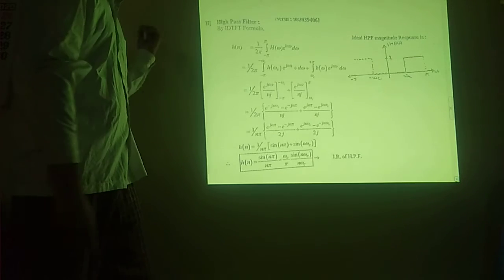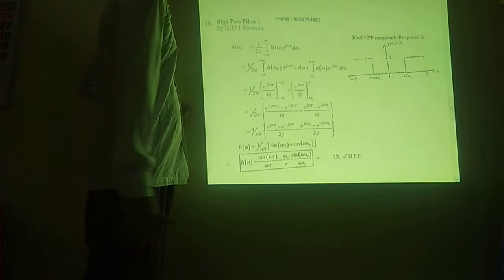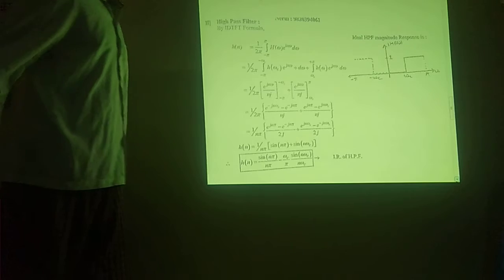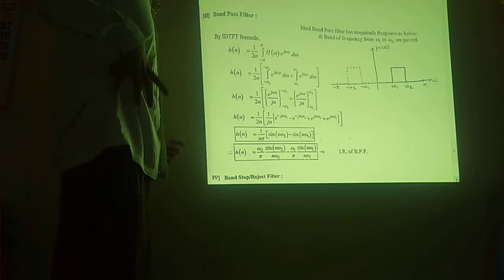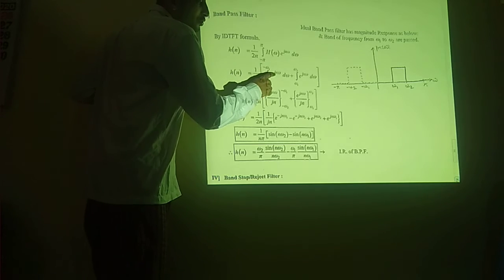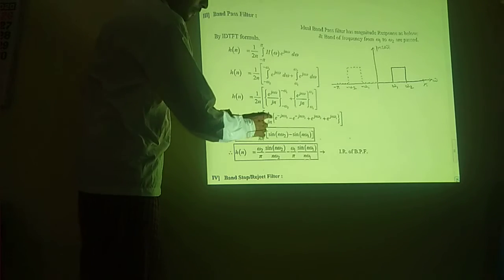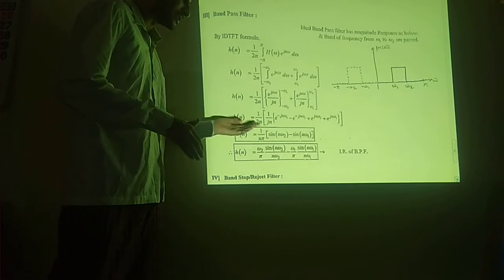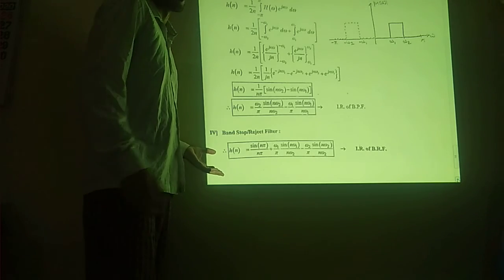Lecture 9 IDTFT for filters 2